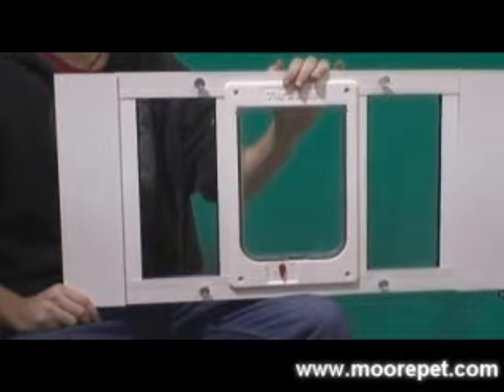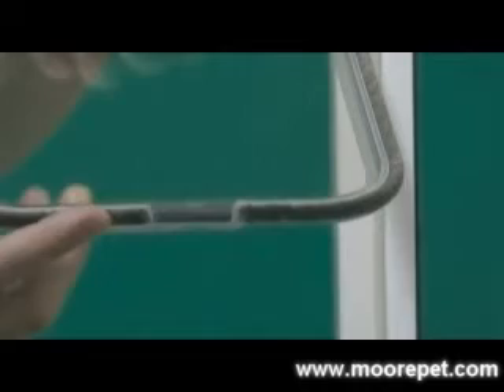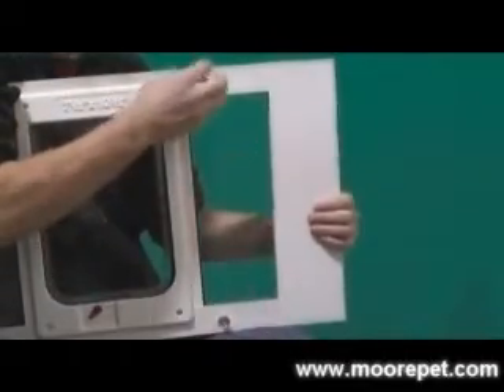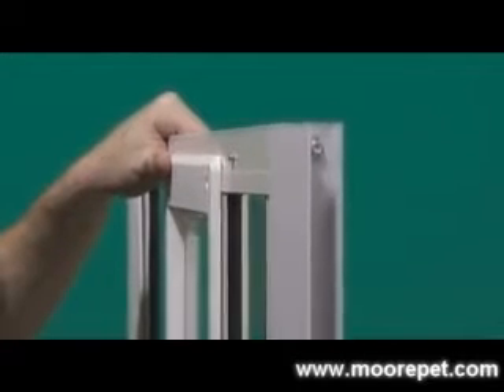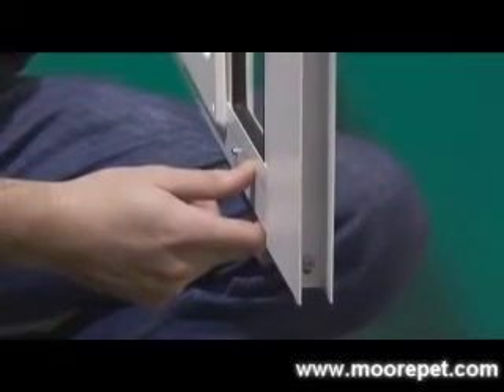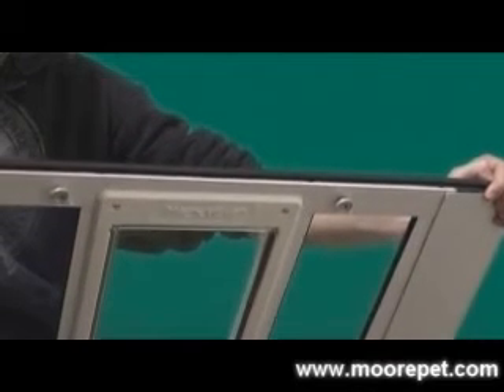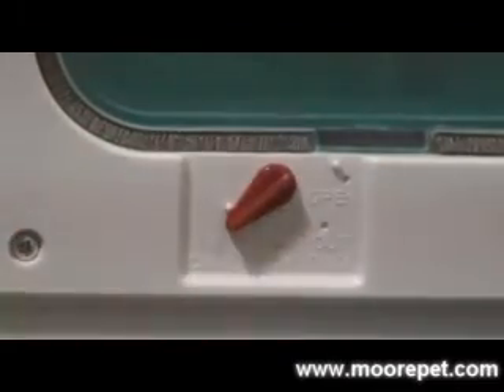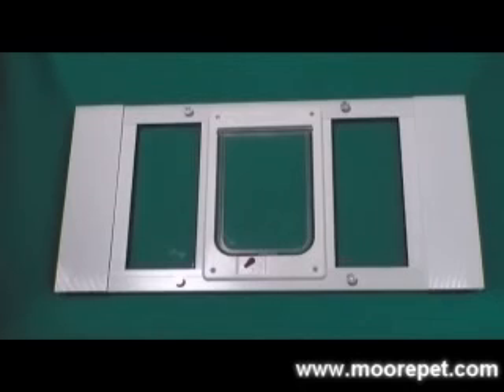Ideal Hefty Pet Window Insert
The Ideal Hefty Pet Window Insert can be used for any sized cat and small breed dogs.  This unit is rated the best utility window on the market.  It features a generous pet opening for small to larger sized cats all the way to 20 lbs.  Small breed dogs have not problem using this unit, which gives them more room than other small or small medium sized window inserts.  The Ideal Hefty Pet Window Insert has spring-loaded adjusting ends that give you approx. 5" of range for fitting.  Weather stripping is provided so that you can make your unit fit tightly.